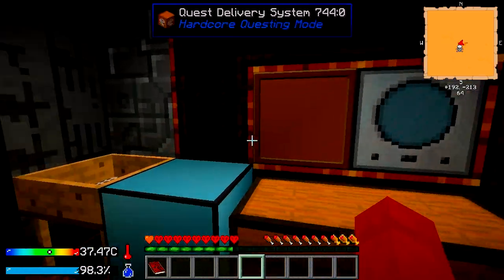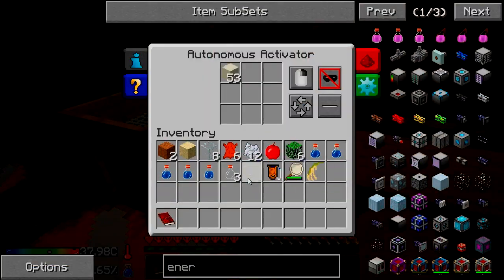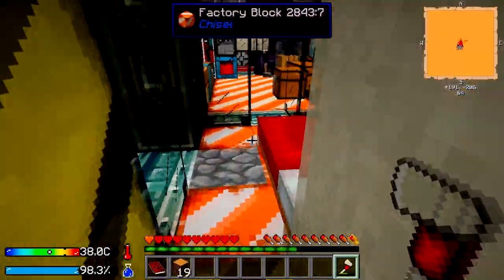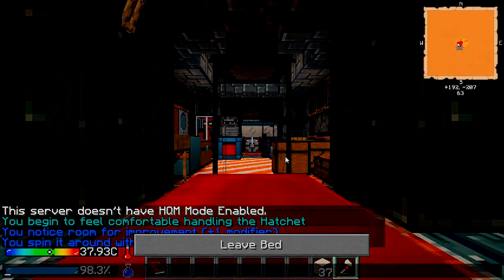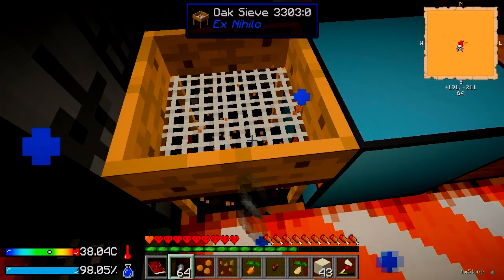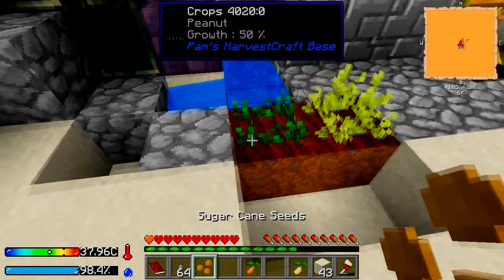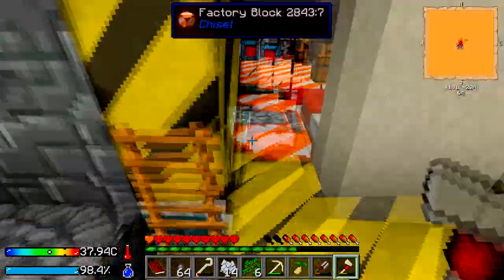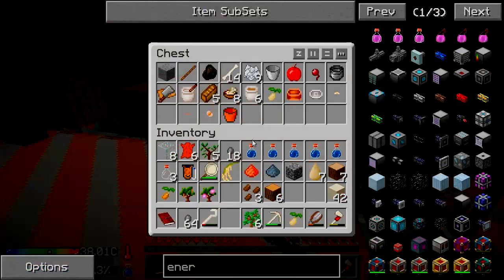Minecraft Crash Landing - part 9 - need more food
You've managed to crash land on a dry, dusty planet. No water, no food, no real supplies. The first challenge, to survive the blazing heat where every drop of water is precious.

So many modpacks and maps try making gameplay harder by altering hunger. Very few, in fact none I know of, look at Minecraft's other normally abundant resource, water. Well, now here it is the limited resource. Try not to dehydrate.

Map is set to vanilla hardcore. This is deliberate. Sync is installed. You need more lives, you build more shells, you won't get hearts like in Agrarian Skies.